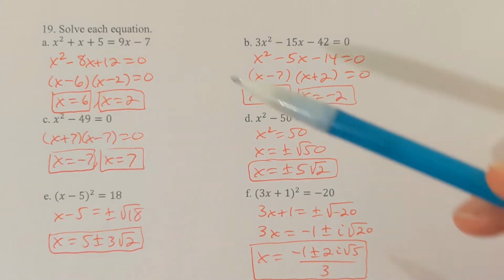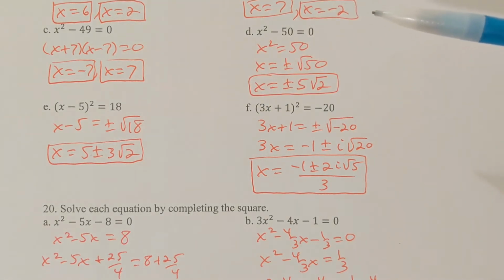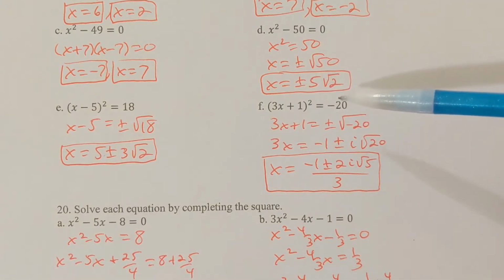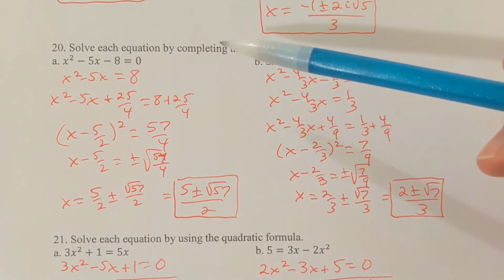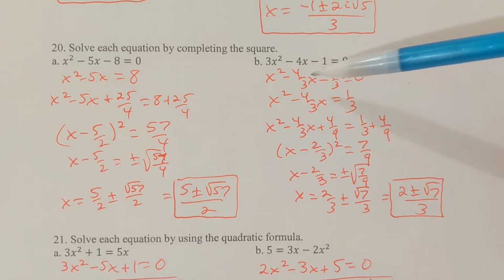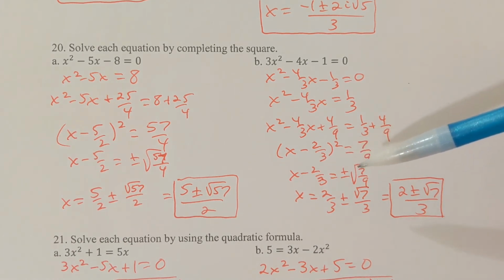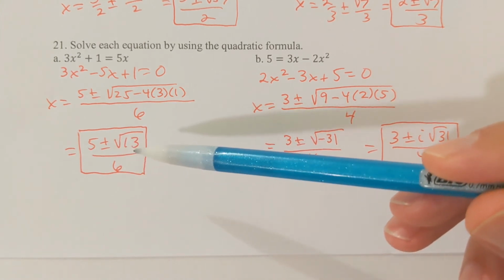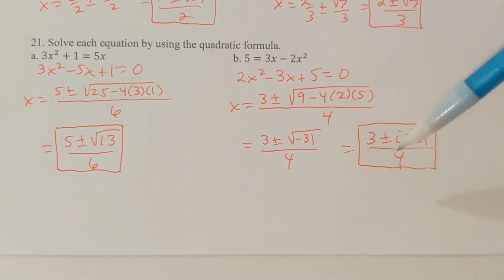Spielman 085 notes video #009